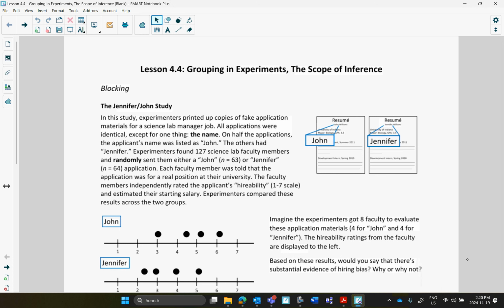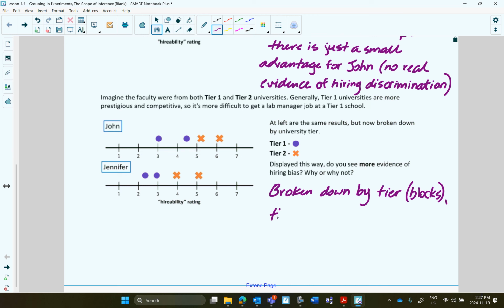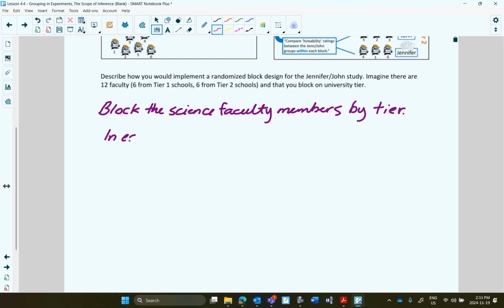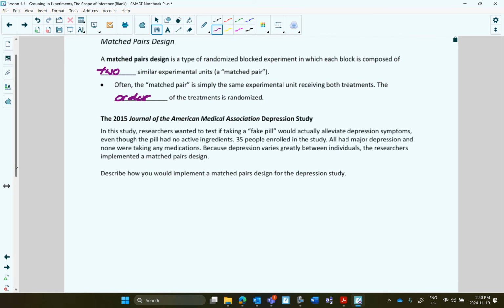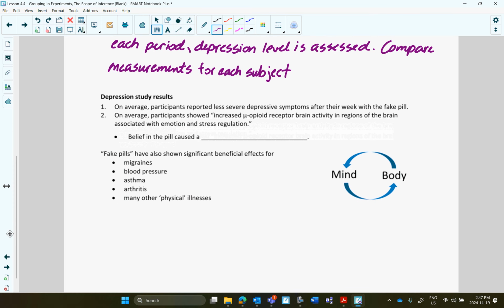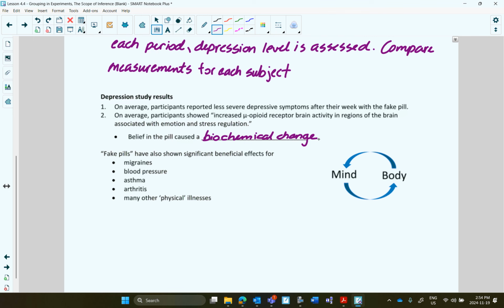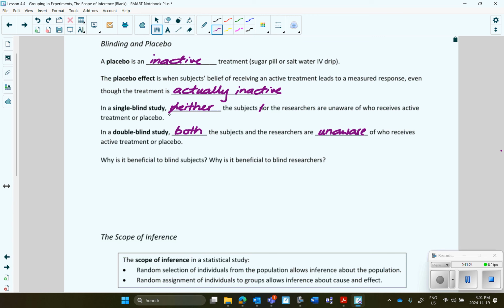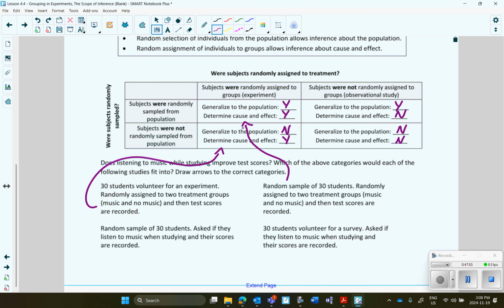Lesson 4.4: Grouping in Experiments, The Scope of Inference (Video Lesson)